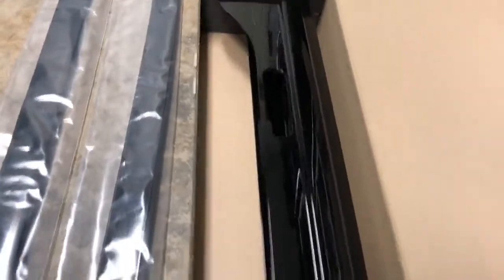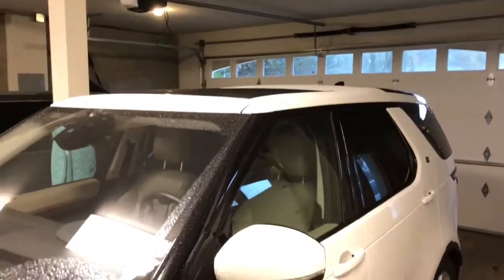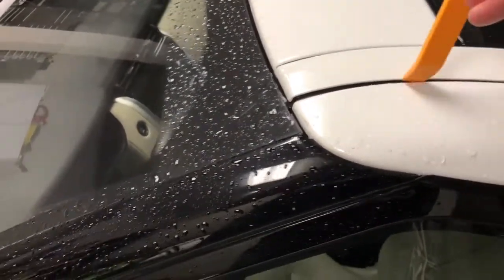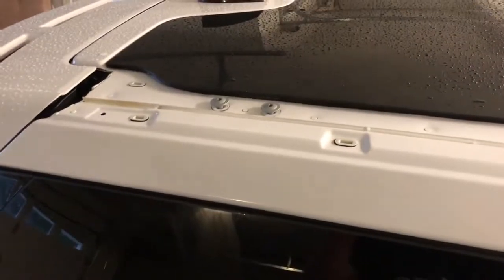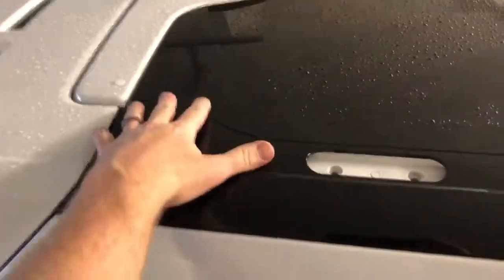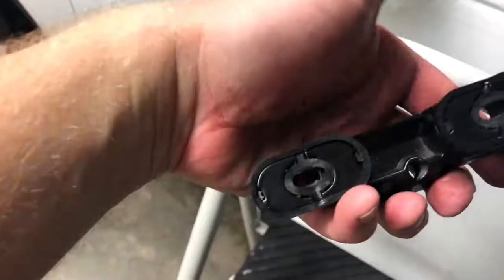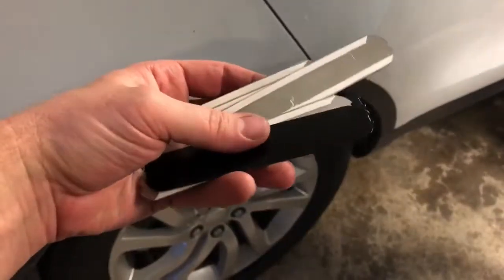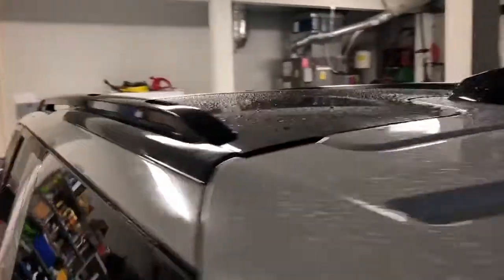Roof Rail roof rack Installation Land Rover Discovery 5 LR5